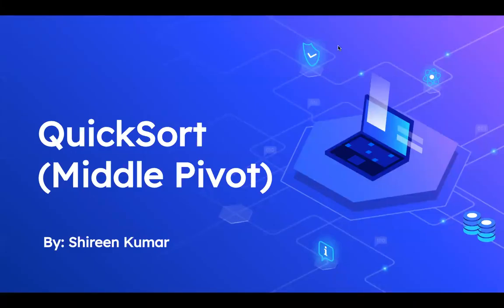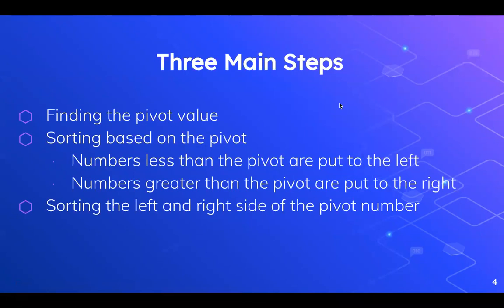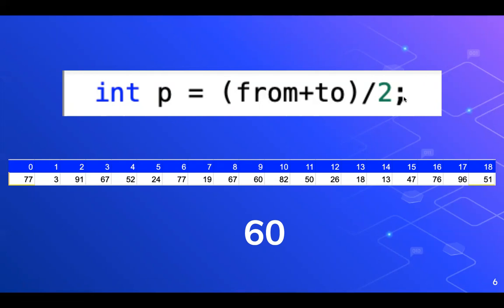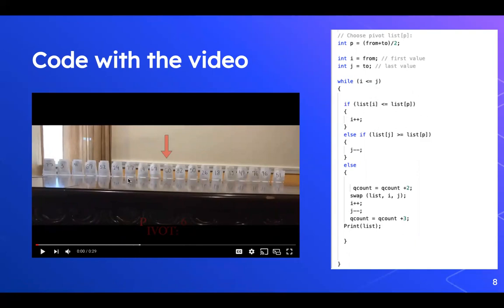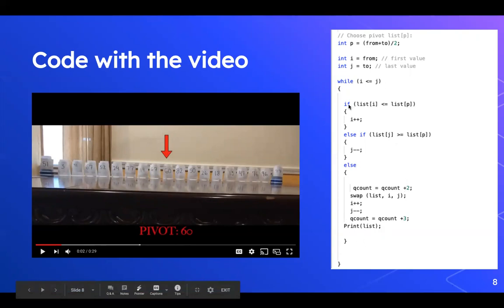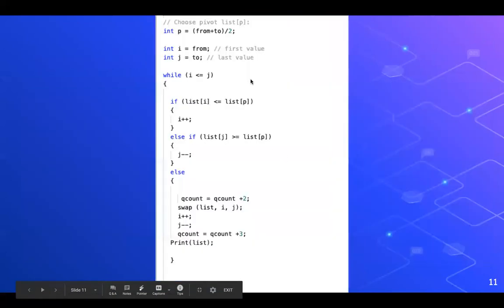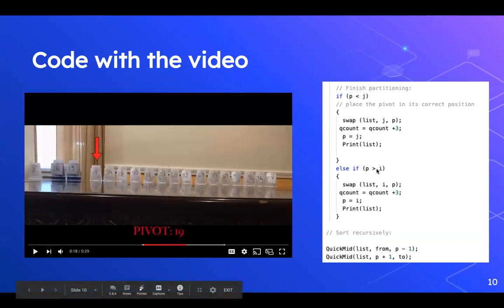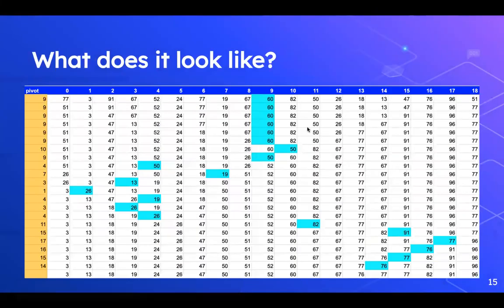How Quick-Sort works (Using middle pivot)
This video was made for a school project, here I explain how Quick-Sort (one type of sorting method in coding) works using a middle pivot. The code I show is Java. Hope this helps :)